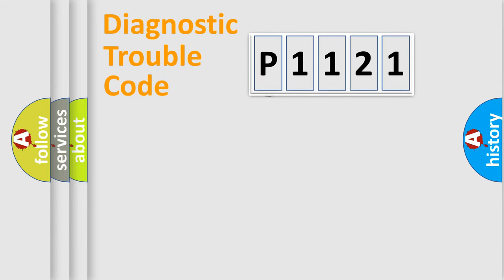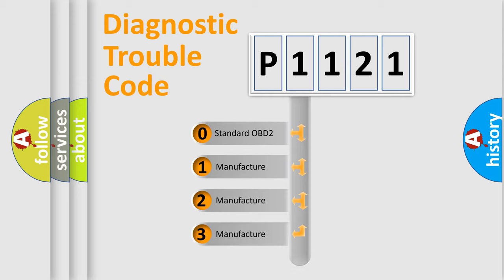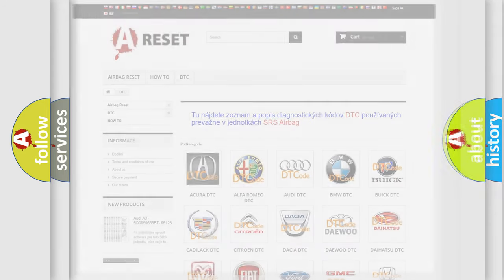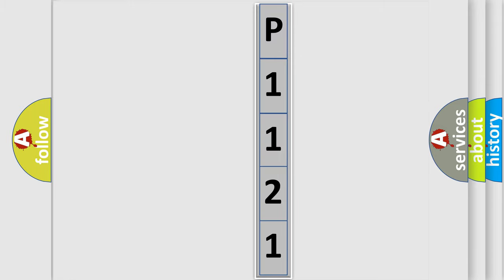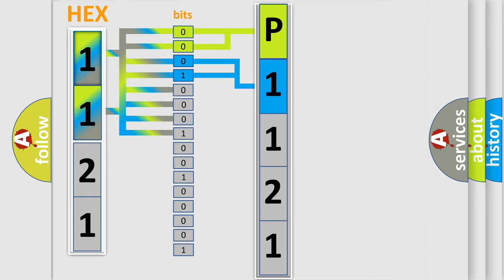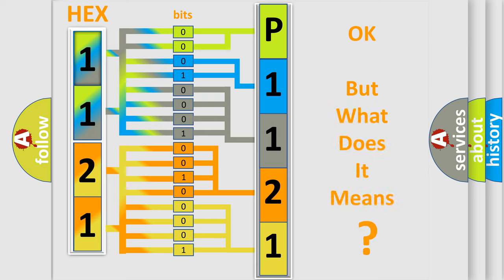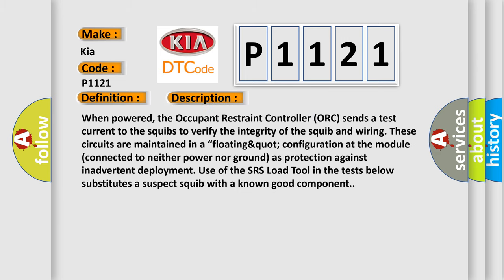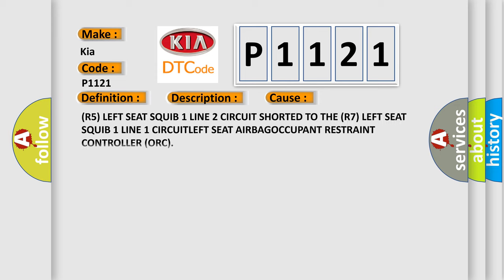DTC KIA P1121 Short Explanation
Contents:
0:21 Basic DTC analysis according to OBD2 protocol standard.
1:48 Insight into programming
2:58 A diagnostically understandable description of the Diagnostic Trouble Code
3:05 Basic error definition

Make
Kia
Code
P1121
Definition
1st Row Left Thorax or Seat Mounted Side Squib 1 - Wires Shorted Together
Description
When powered, the Occupant Restraint Controller ORC sends a test current to the squibs to verify the integrity of the squib and wiring These circuits are maintained in a “floating quot configuration at the module connected to neither power nor ground as protection against inadvertent deployment Use of the SRS Load Tool in the tests below substitutes a suspect squib with a known good component
Cause
R5 LEFT SEAT SQUIB 1 LINE 2 CIRCUIT SHORTED TO THE R7 LEFT SEAT SQUIB 1 LINE 1 CIRCUITLEFT SEAT AIRBAGOCCUPANT RESTRAINT CONTROLLER ORC